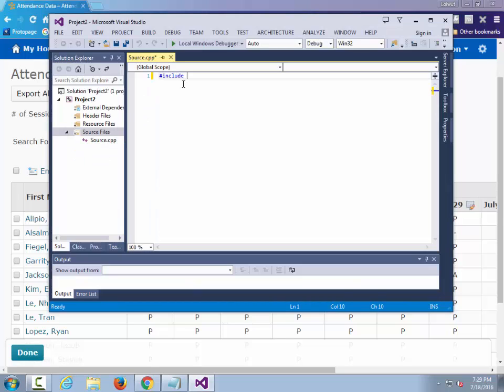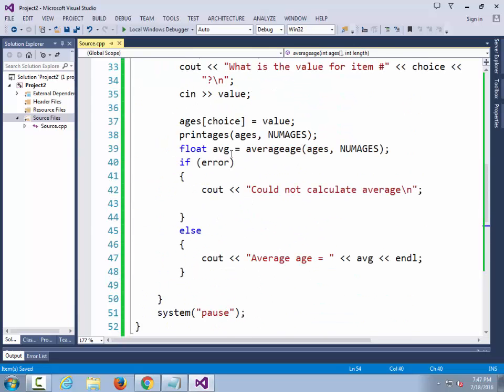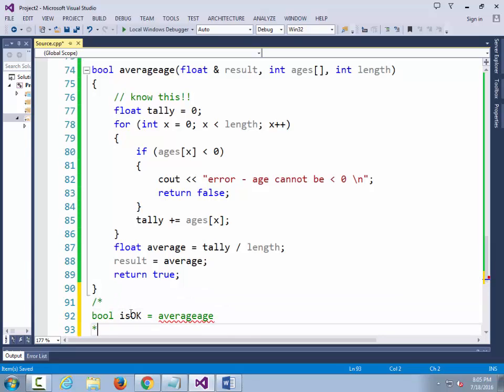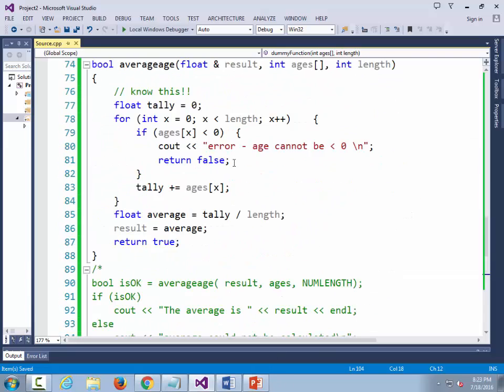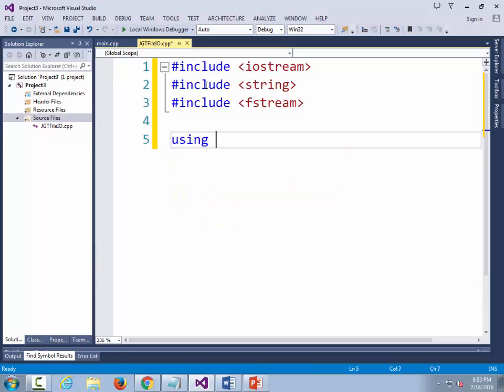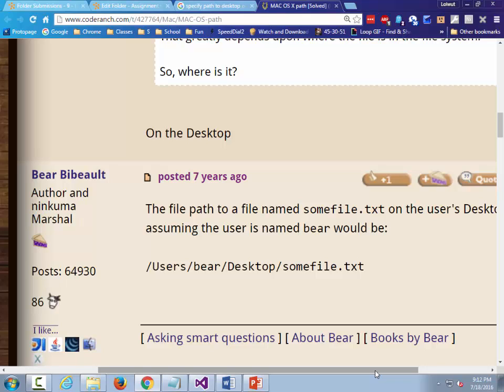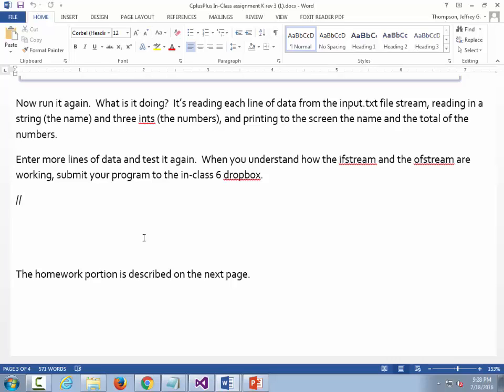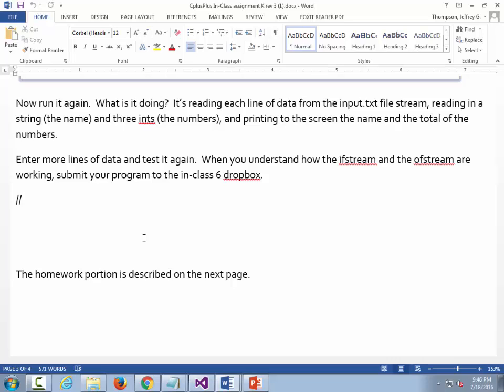CIT1173 July 18 2016 Lecture